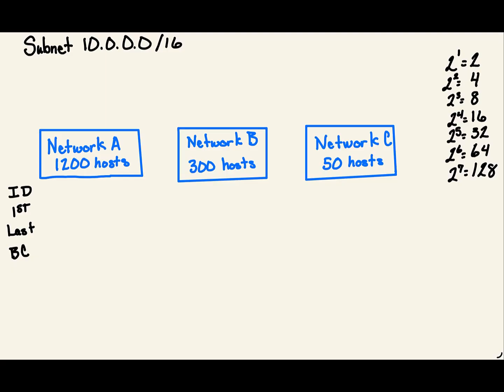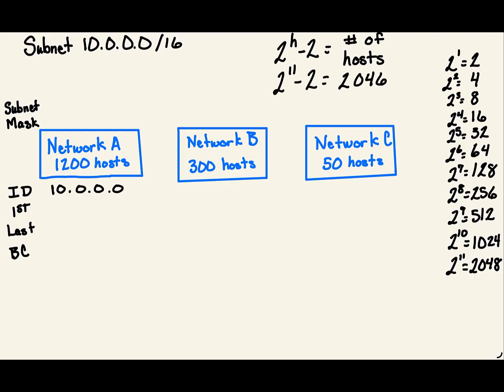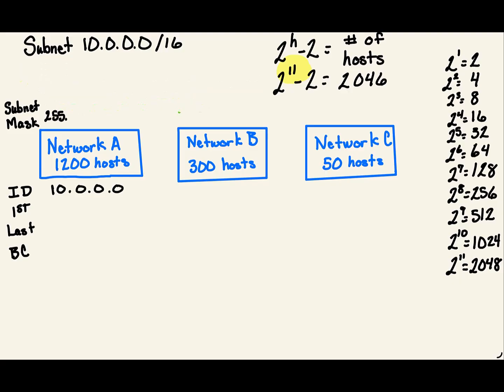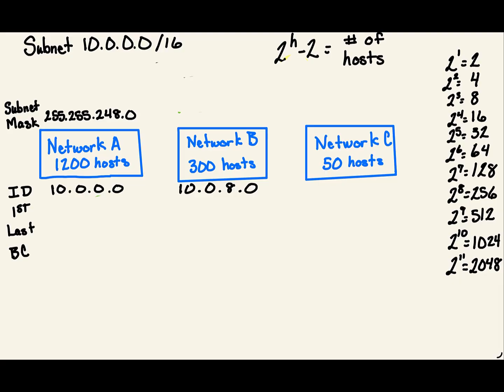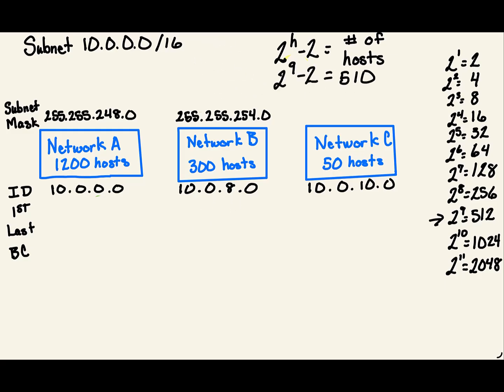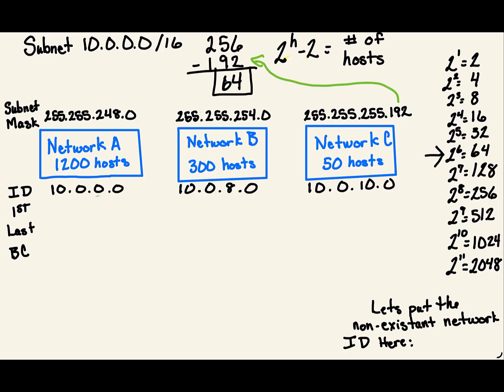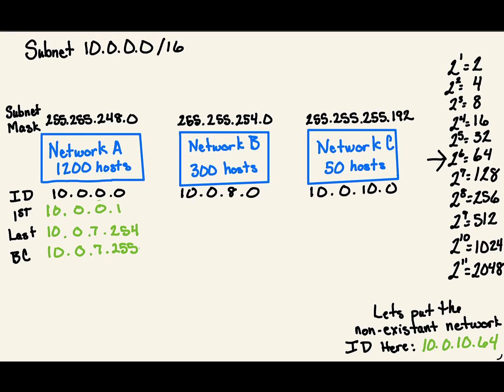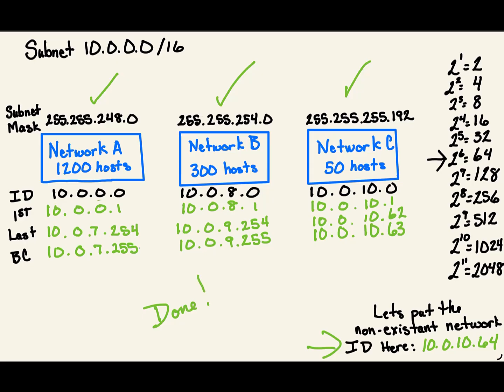CCNA 200-301 to 2.0 VLSM | Class B Subnetting — Why the 4th Octet Isn't Enough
Variable Length Subnet Masking (VLSM) that works for the current CCNA 200-301 (v1.1) exam — and also carries into the 2.0 update.

If you class only practiced VLSM on Class C, this is the video where you will learn Class B VLSM - Needed for the CCNA exam.

Most students learn VLSM on Class C and think they're done. Then the exam hands them 1,200 hosts and suddenly the 4th octet isn't enough. Here's the thing: the method doesn't change — only the octet does.

In this lab we subnet 10.0.0.0/16 for 1,200, 300, and 50 hosts using the block size method, step by step, no subnet calculator.⏱️

What you'll learn:
• Why Class C and Class B processes are exactly the same if you use the block size method.  Nothing new to learn.
• Block size method applied across the 3rd octet.
• Subnetting for 1,200 / 300 / 50 host requirements

 Chapters
00:00 — Why Class B VLSM Trips Up CCNA Students
00:48 — The Problem: Subnetting for 1200, 300 & 50 Hosts
02:03 — Class C vs Class B: The Same Method (Just a Different Octet)
03:00 — The Network: Subnetting 10.0.0.0/16 (No Calculator)
03:56 — Network A — VLSM for 1200 Hosts (Subnet Mask & Block Size)
07:41 — Network B — VLSM for 300 Hosts (Block Size Method)
09:15 — Network C — VLSM for 50 Hosts
11:03 — Broadcast & Usable IP Address Ranges (Check Your Work)
13:27 — Recap: Class B VLSM

🔔 New CCNA lessons every week.